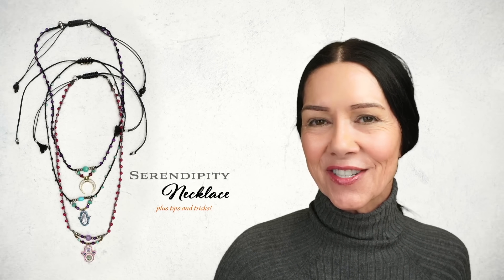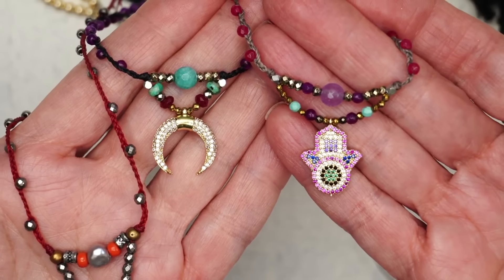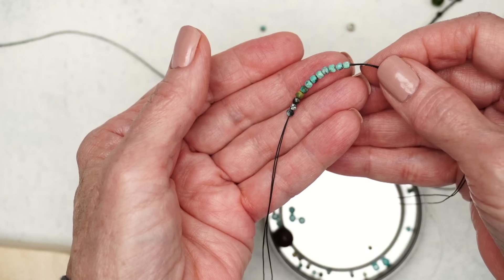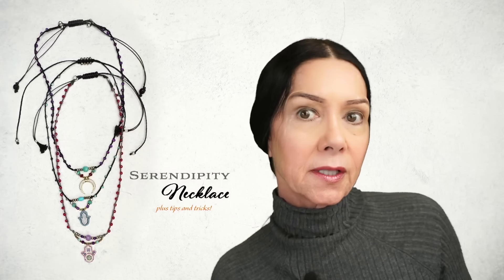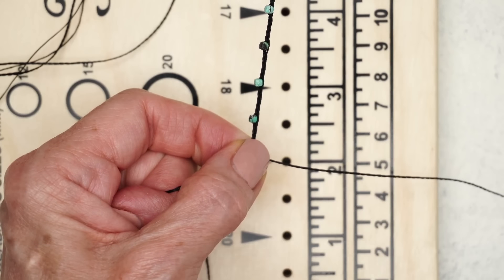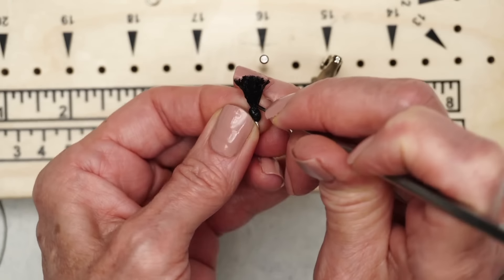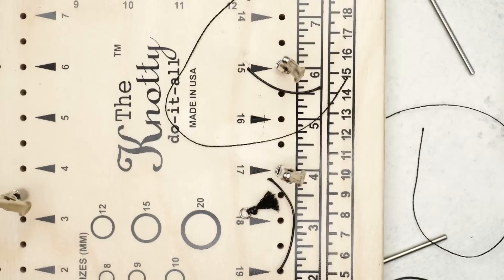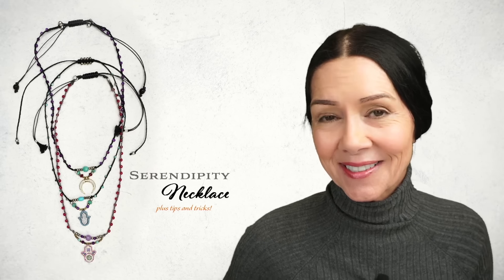Sandra Younger - Serendipity Necklace and Bracelet